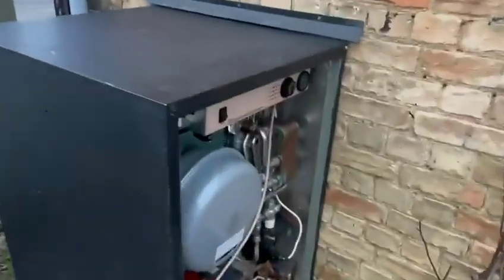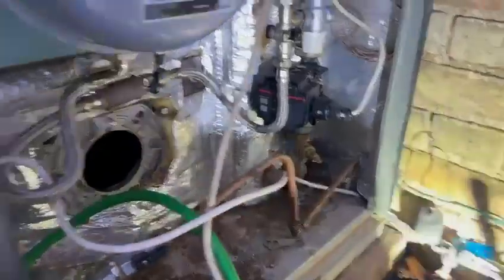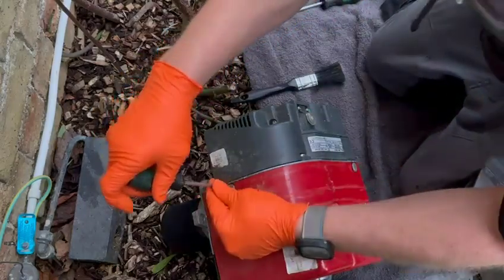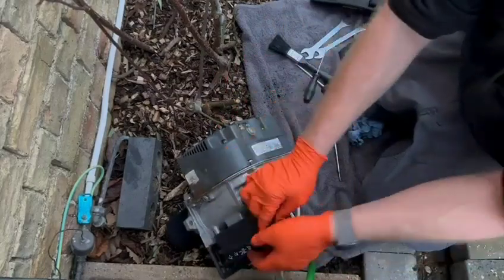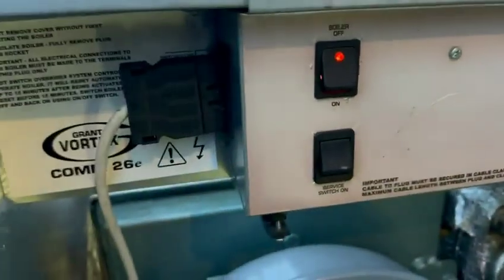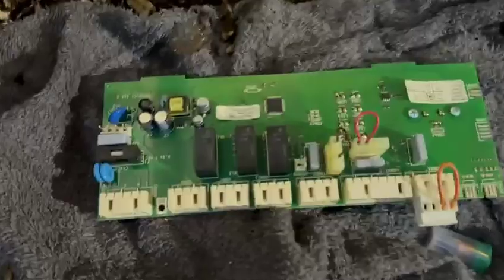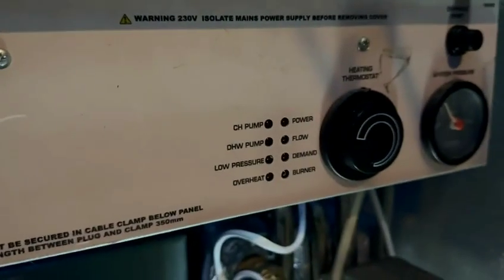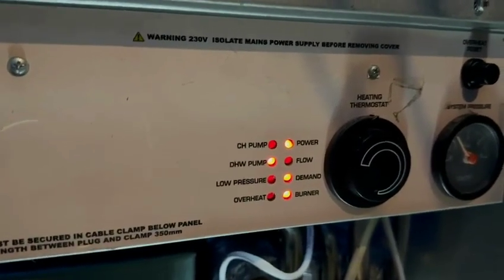Saturday Bonus Vlog for the New Year 2024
We thought you might like a little bonus Saturday vlog from us to start off the New Year 2024.  Come along on a boiler breakdown with Rob, where there might be more than one fault to fix.